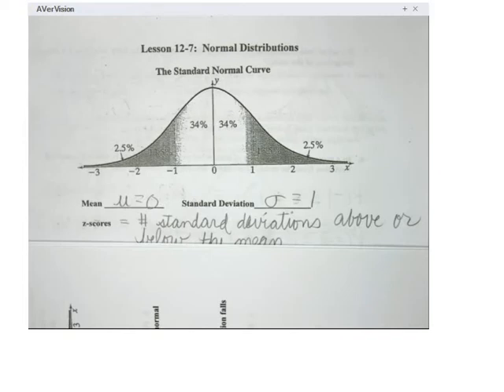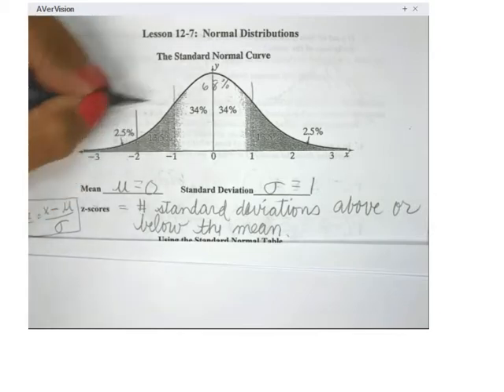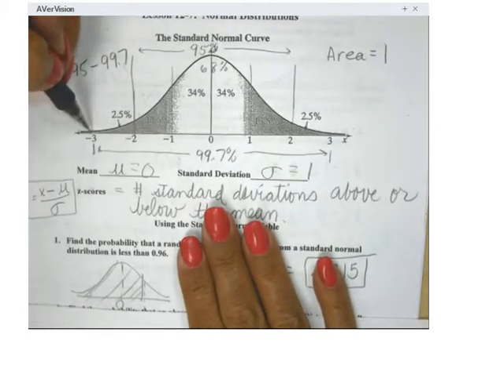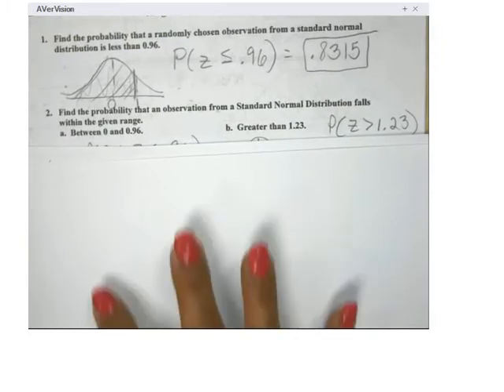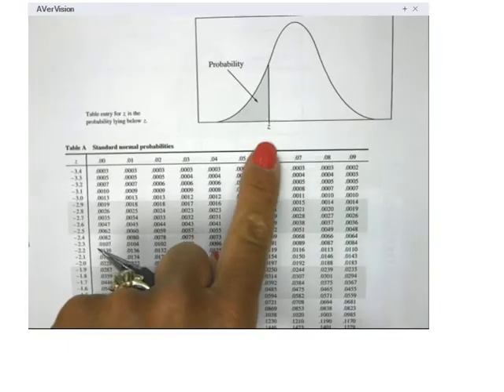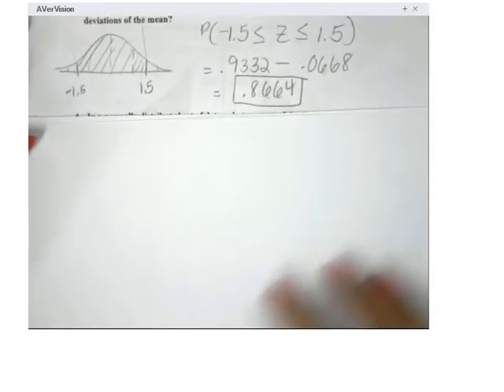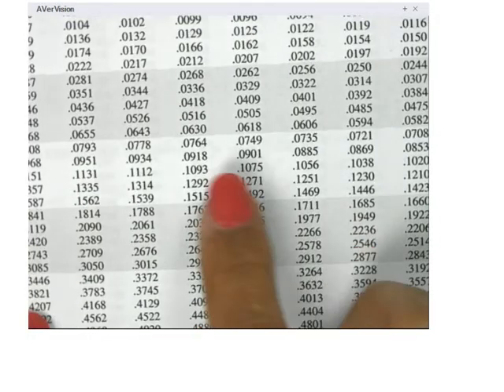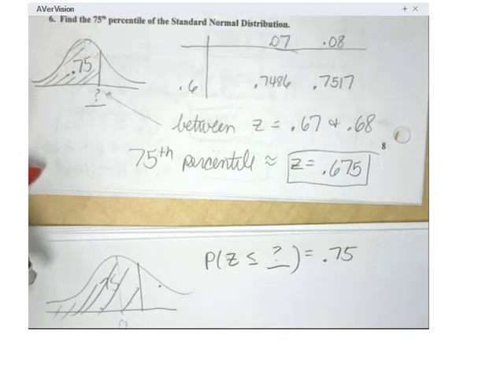Alg 2 Sect 12-7: Standard Normal Video